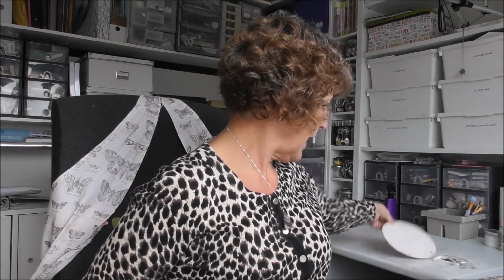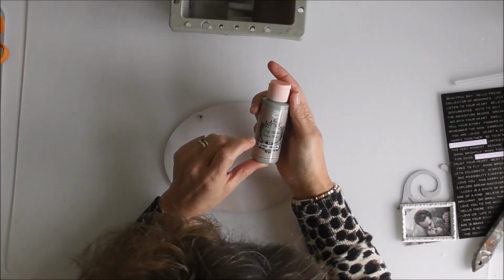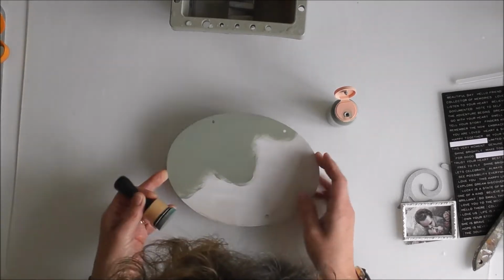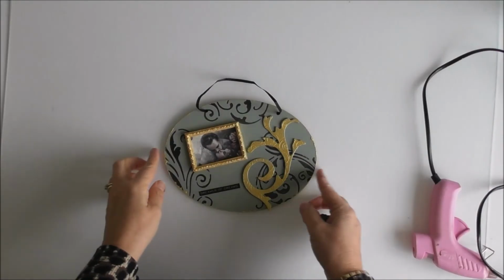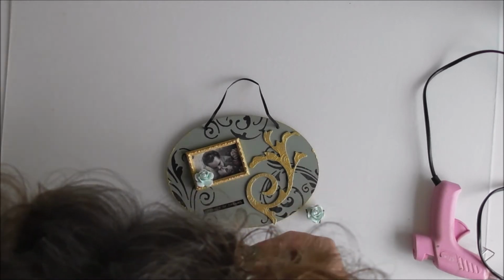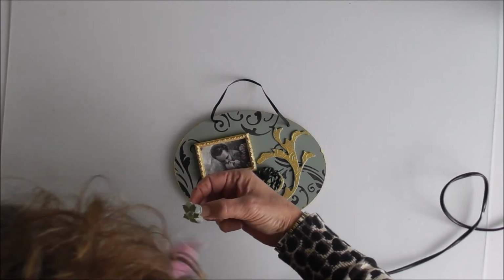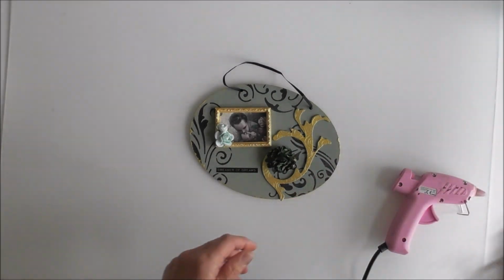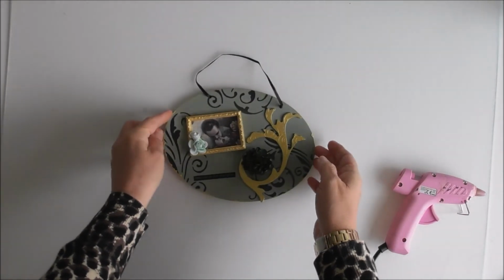How to Mixed Media Dreamer of Dreams